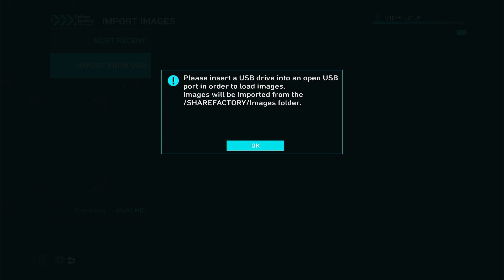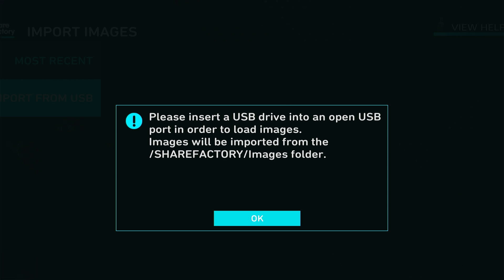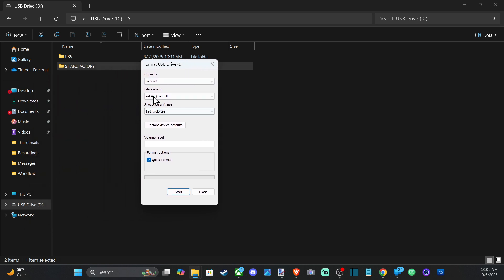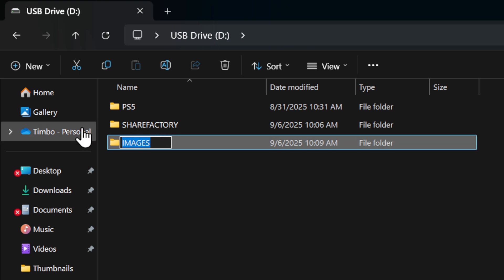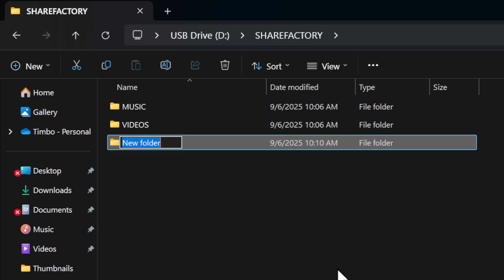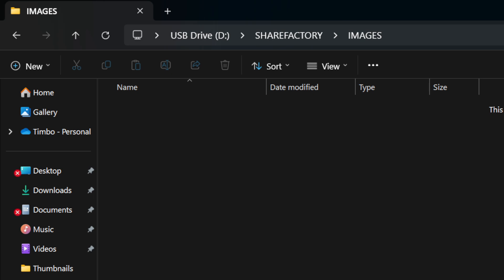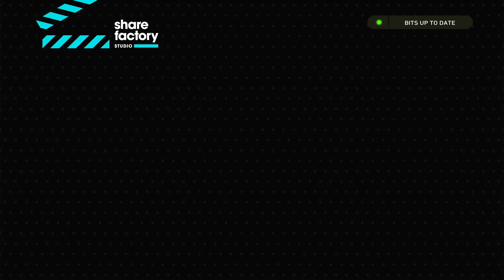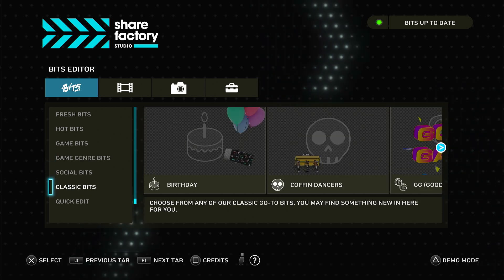How to Import Images to Sharefactory on PS5 with USB (Import Pictures)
To import images to Share Factory on your PS5 using a USB, you need to first properly format the USB and create specific folders on it. This ensures the console can recognize the files and import them into the application.

Step 1: Prepare Your USB Drive
Format the Drive: Plug your USB flash drive into a PC or Mac. You must format the drive to exFAT or FAT32. Many modern drives come pre-formatted as exFAT, which is a good choice.

Create Folders: On the root of the USB drive, create a new folder named exactly SHAREFACTORY (all uppercase).

Create an Images Folder: Inside the SHAREFACTORY folder, create another folder named IMAGES (also all uppercase).